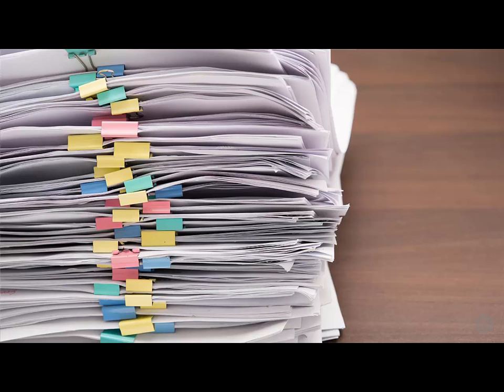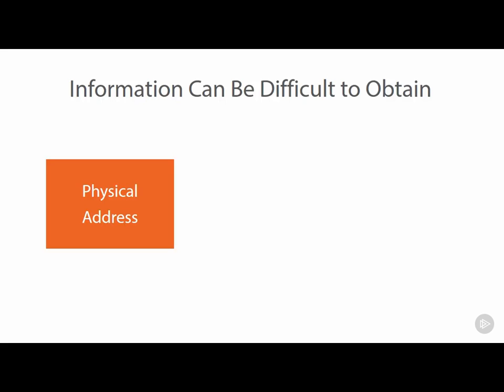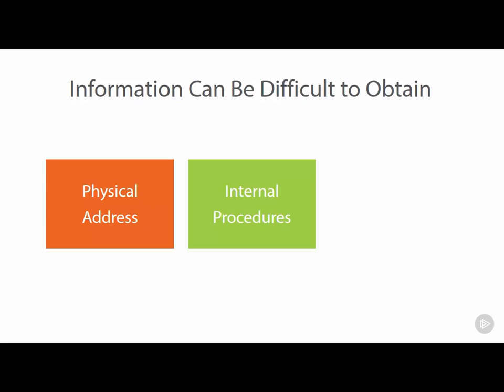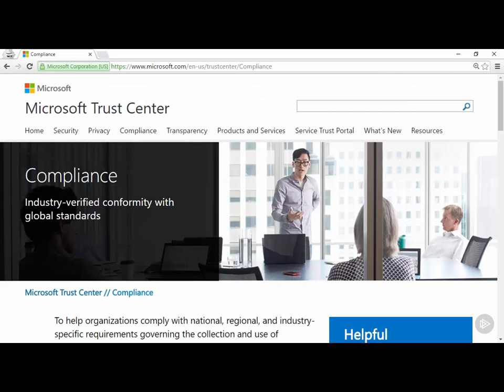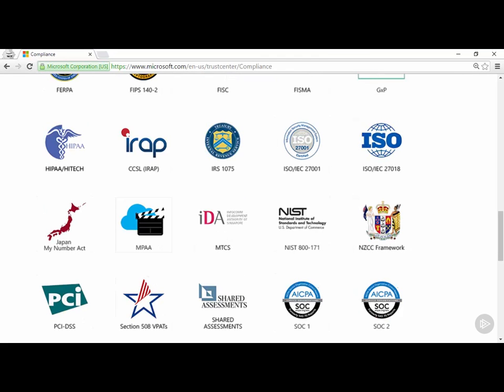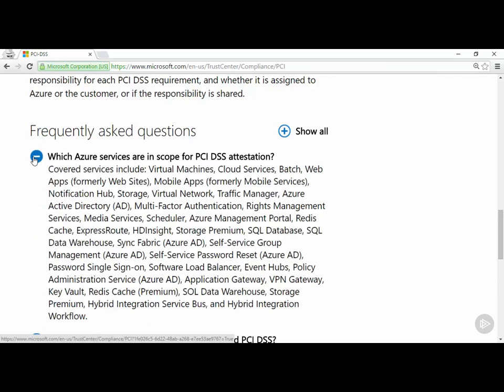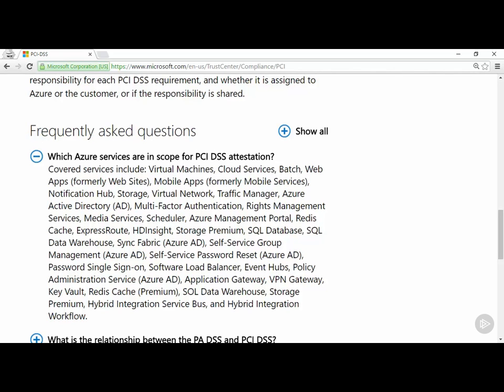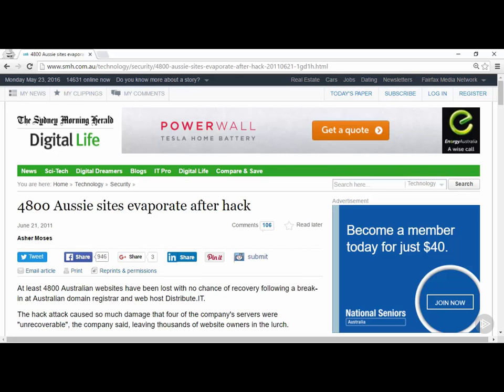4 Compliance Assessments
2   Organizational Security Considerations